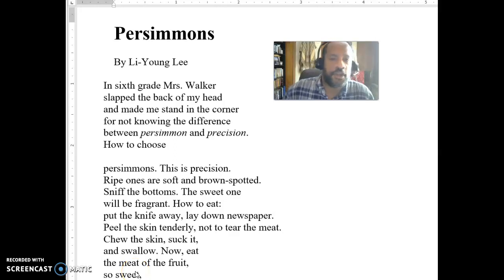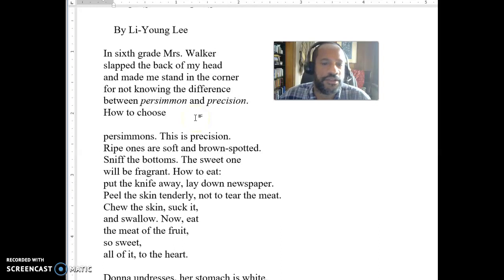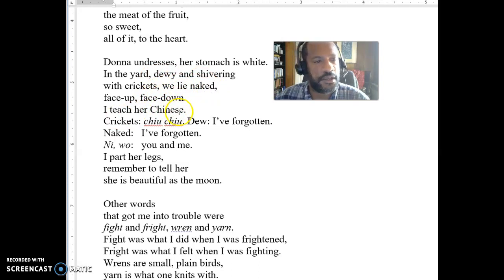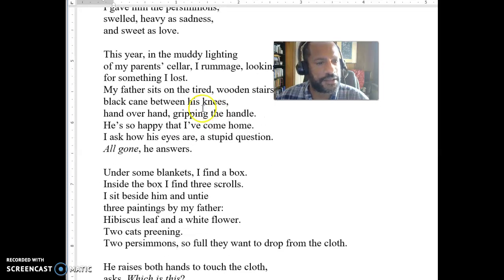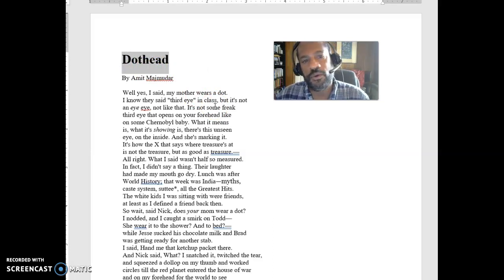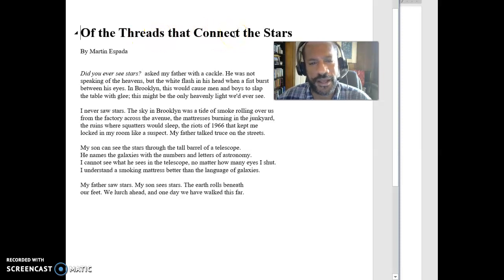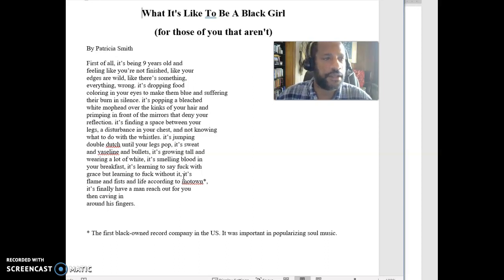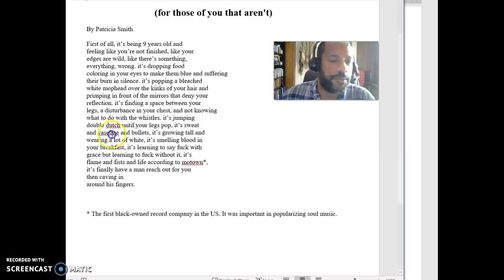Prereading of Poems for Project #1